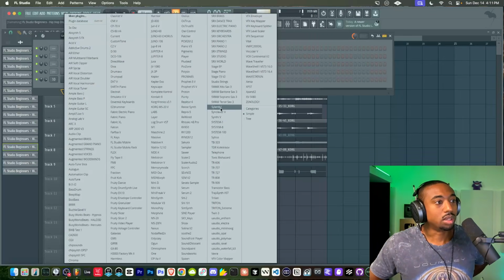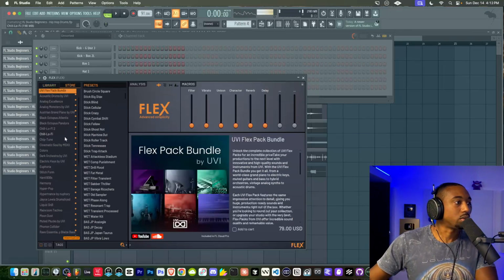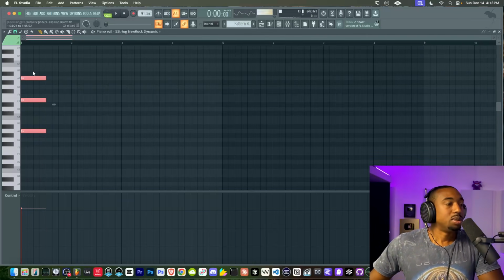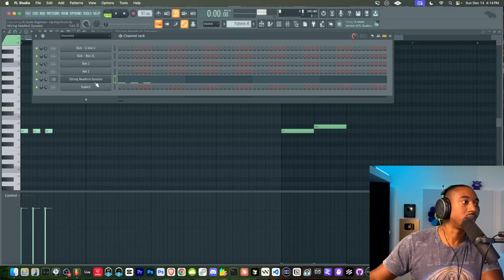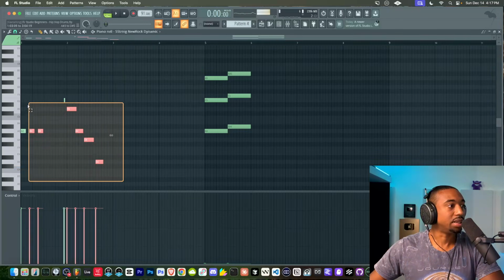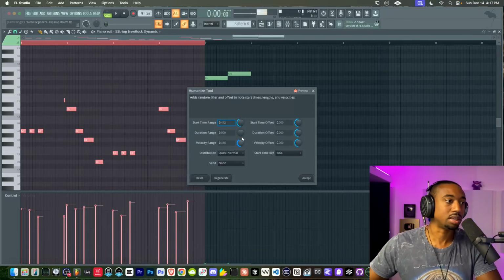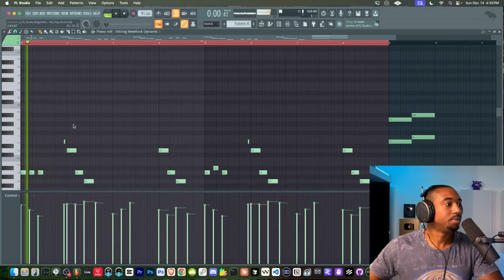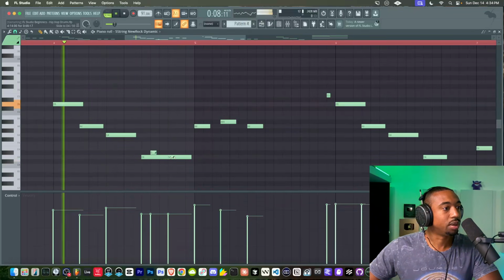Basslines are EASY...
90 Music Production Courses for FREE